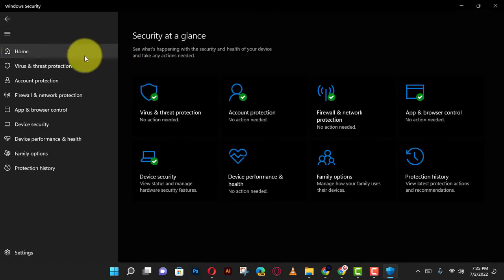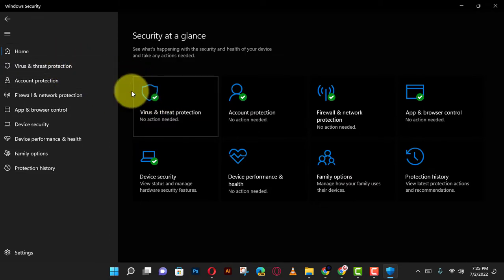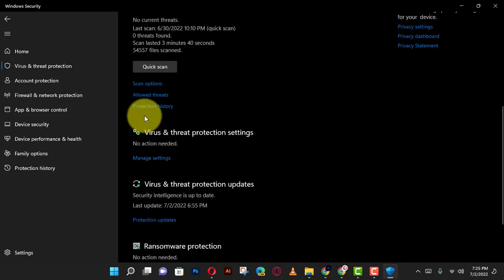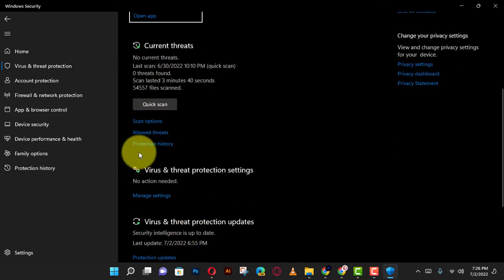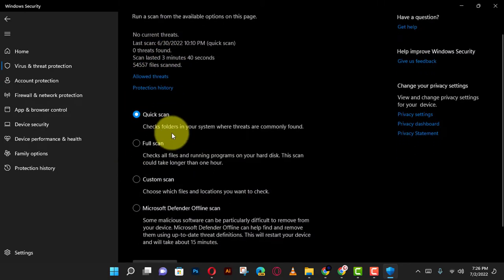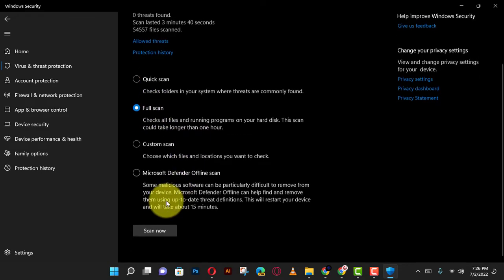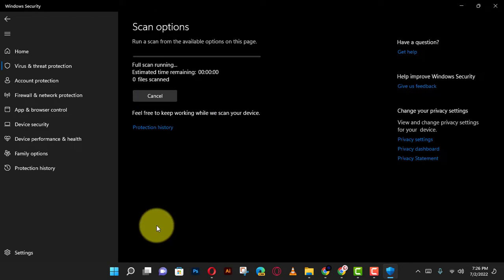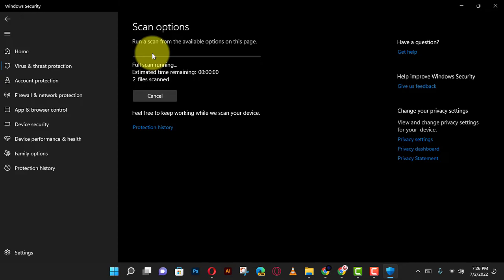How to Run Microsoft Defender Full Virus Scan on Windows 11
Hi Everyone, On Windows 11, Microsoft Defender Antivirus is always running in the background to detect and remove virtually any kind of malware, such as viruses, ransomware, spyware, rootkits, and others. Also, the security feature can proactively protect the device against hackers and other threats. However, sometimes, you may still have to perform a full virus scan manually to ensure that nothing suspicious is infecting Windows 11.

When Windows 11 is responding slow and sluggish, or you suspect that a type of malware has infected the computer, the antivirus includes three different scans (quick, custom, and full) that you can use with the Windows Security app, Command Prompt, and PowerShell.

This video will teach you the steps to perform a complete virus scan using the built-in anti-malware solution on Windows 11, use these steps:

First, Open Windows Security and Click on Virus & threat protection.

Next, Under the “Current threats” section, click on Scan options. and Select the Full scan option to check the entire system for viruses and any other type of malware

next, Click the Scan now button.

Once you complete the steps, Microsoft Defender Antivirus will scan the computer for viruses and other types of malware. If anything is detected, the antivirus will remove (or quarantine) the threats automatically.